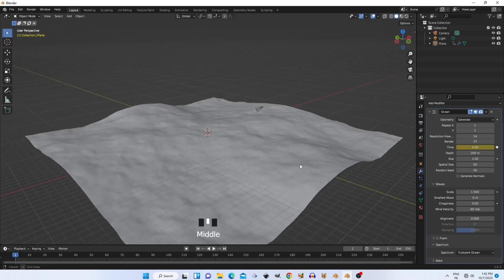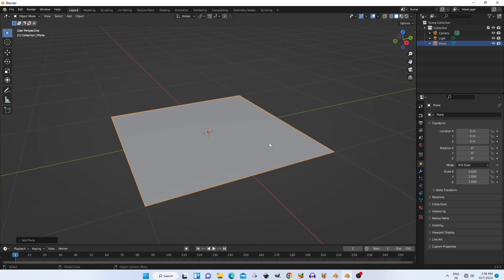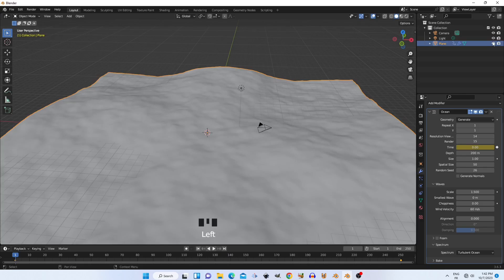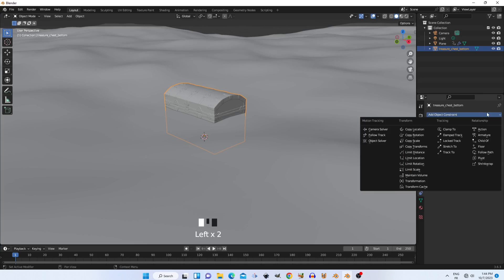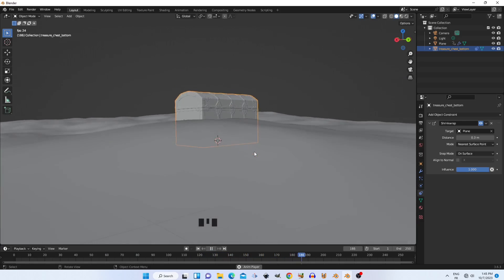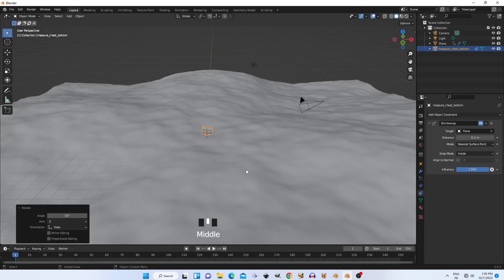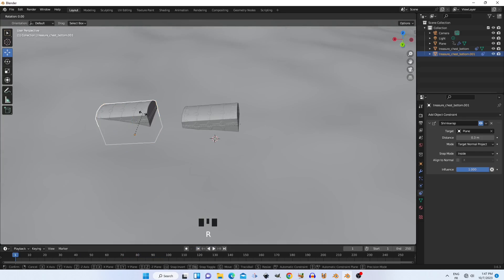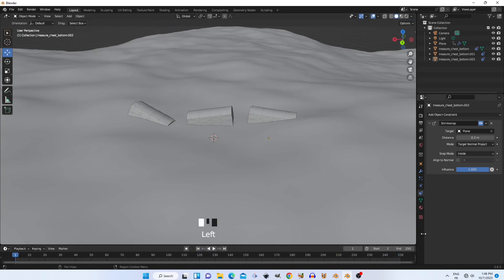Creating Realistic Floating Objects in Blender!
this is a new blender tutorial tody we will see how yo make a float objects simulation in blender.
by using shrinkwrap option in object constraints menu let's start before to add ocean modifier to play ocean animation,than we can use any 3d objects to combine it with the ocean modifier.

Float objects in blender
Ocean modifier
Simulation tutorial
blender 3d
Tutorial
Simulation in blender
Shrinkwrap
Object constraints
Float simulation
Float objects simulation
Blender simulation
Blender modifiers
Blender animation
Blender 4